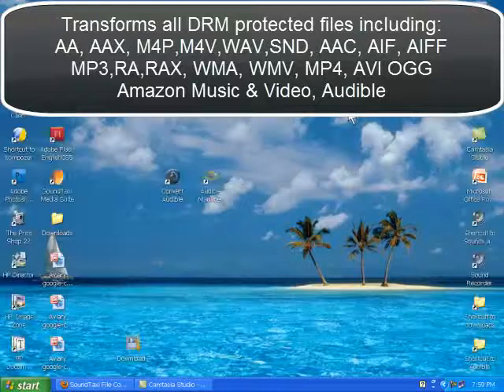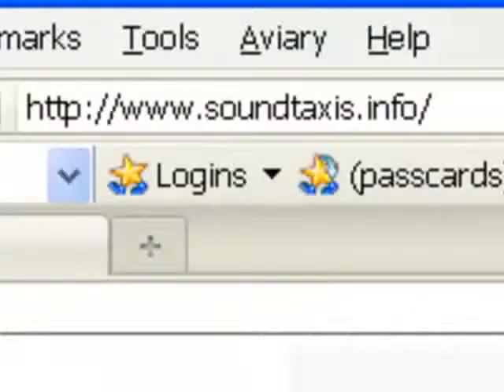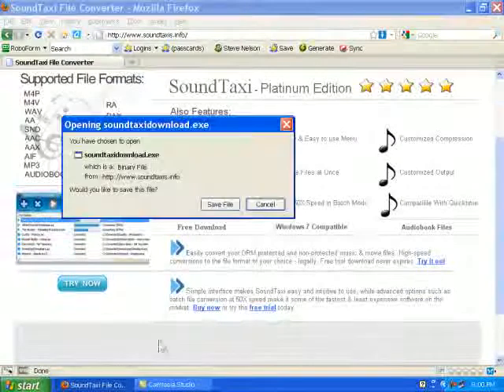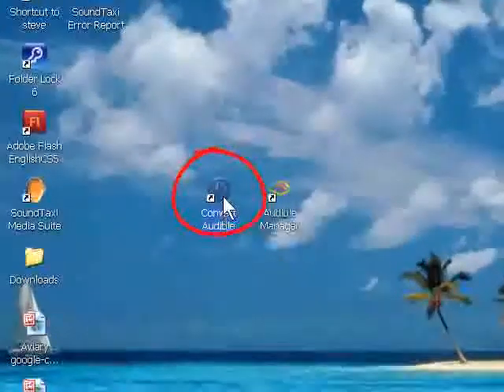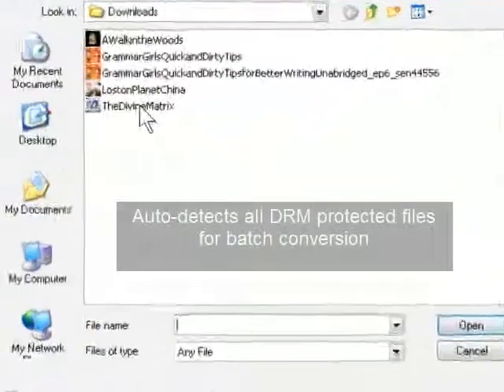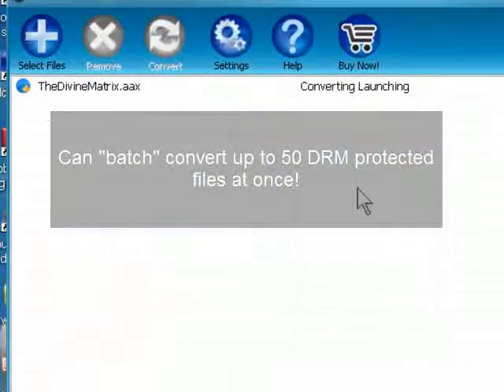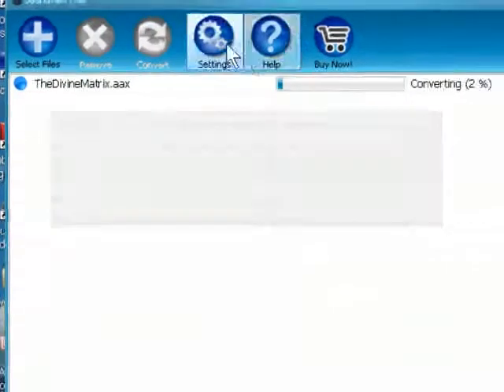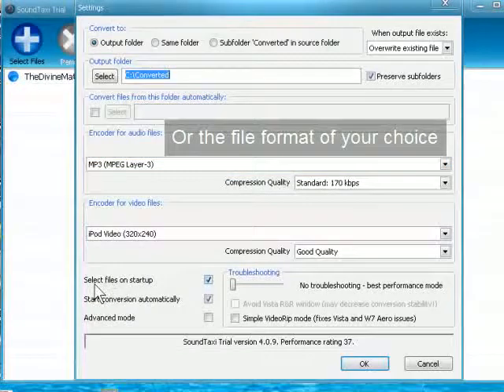How To Remove DRM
Don't wait, see us now at soundtaxis.info for any of your DRM conversion needs, should it be Audiobook recordings, or DRM protected movies from Netflix. Our premier software solution will be able to take out DRM nonsense from any file and make it playable in whatever device you like. Try it out yourself totally free, and do not get concerned even if you have a full stockpile of DRM encrypted audio & video files. Our own "one-button" batch converter will allow you to un-lock the DRM protection from virtually any media in it. Come check us out & we will support you with any of the most difficult file types & start converting them right now.

We can remove pretty much any DRM protected files from every type of file type.Even if you're looking to decrypt Netflix Video, we can get those DRM files converted for you.